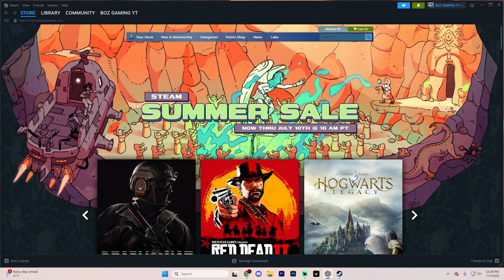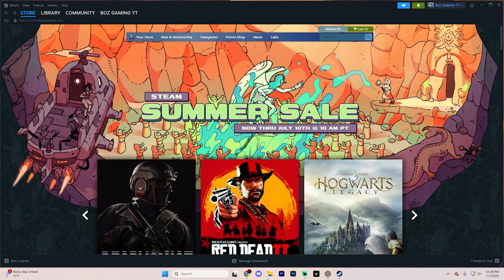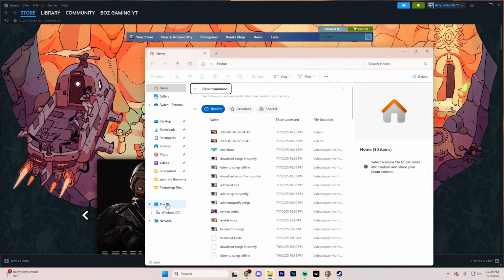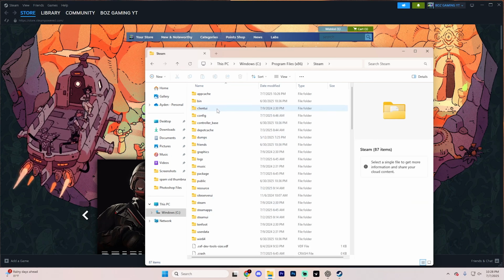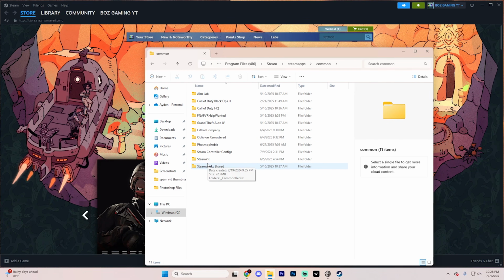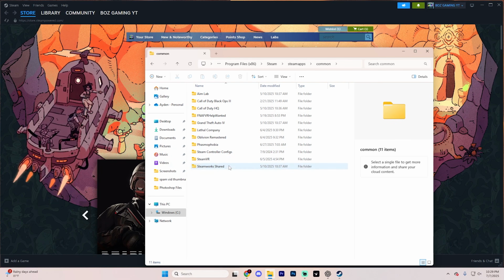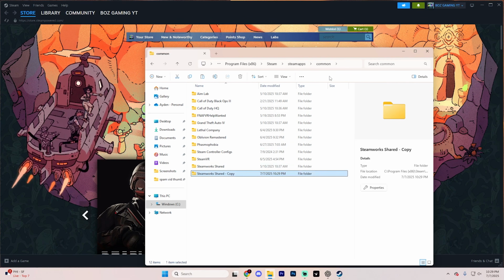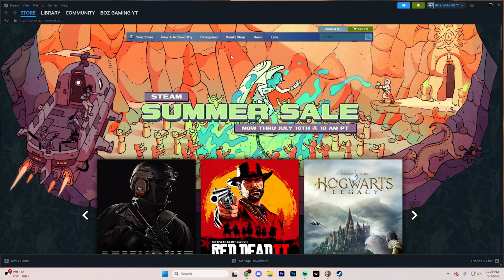How To Locate Already Installed Steam Game - Step By Step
how to locate already installed steam game,locate already installed steam game,How To Locate Steam Games Already Installed That You Have Backed Up No Download Needed